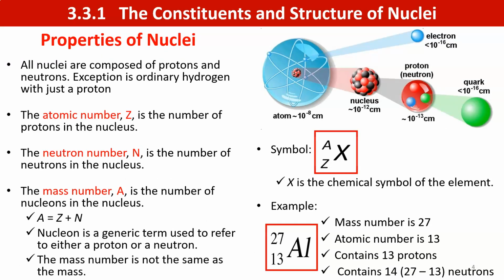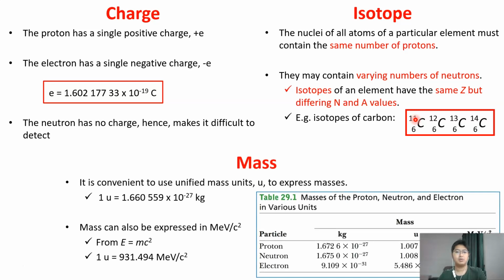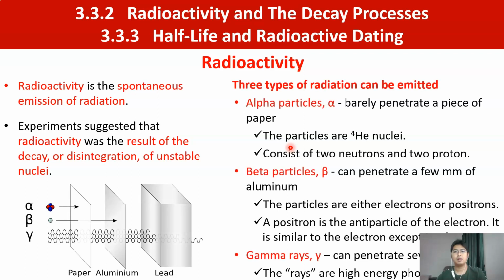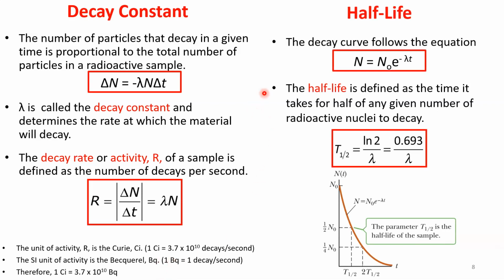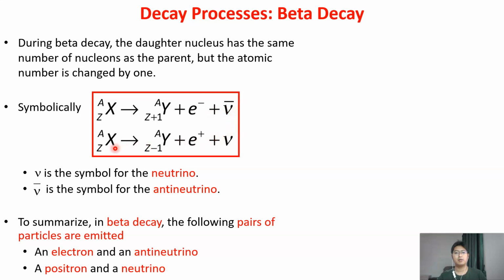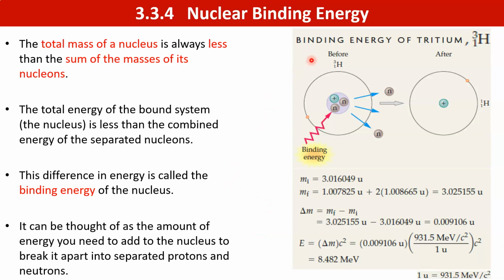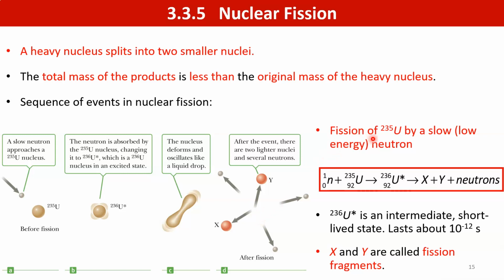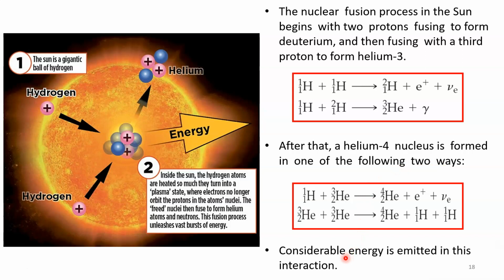Physics Lecture - Nuclear Physics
3.3 Nuclear Physics and Nuclear Radiation

3.3.1   The Constituents and Structure of Nuclei
3.3.2   Radioactivity and The Decay Processes
3.3.3   Half-Life and Radioactive Dating
3.3.4   Nuclear Binding Energy
3.3.5   Nuclear Fission
3.3.6   Nuclear Fusion
3.3.7   Practical Applications of Nuclear Physics

Text Book: Serway & Vuille, College Physics (11th Edition)